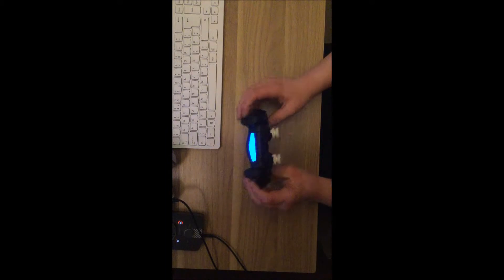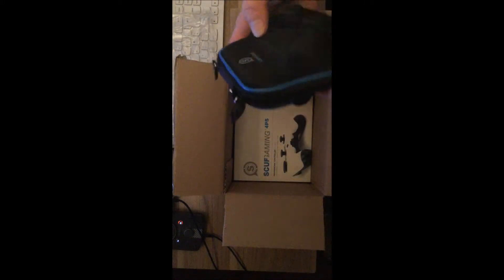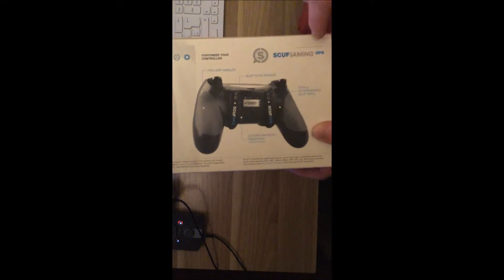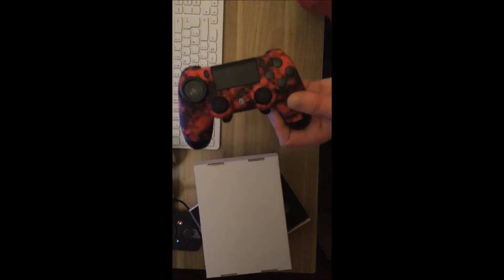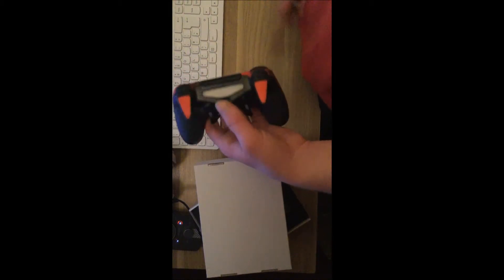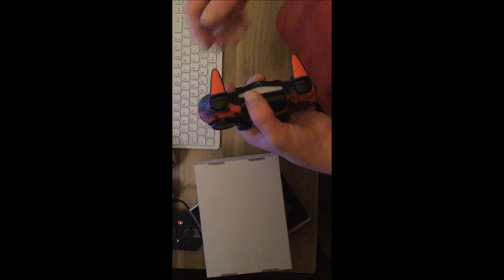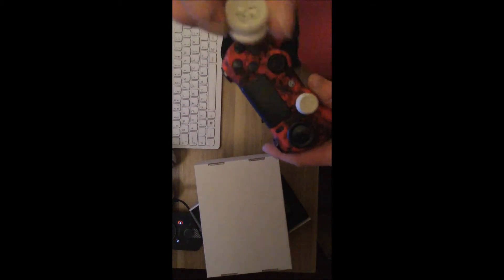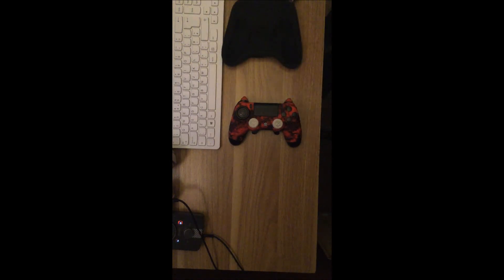Scuf Unboxing - Red Digital Camo 4PS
This is my first Scuf Unboxing Video. Hope you enjoy